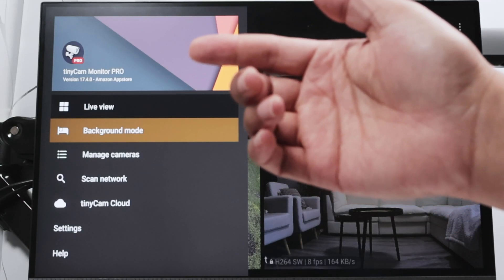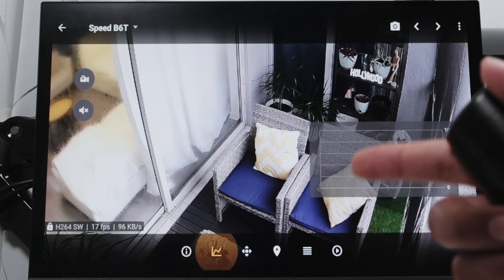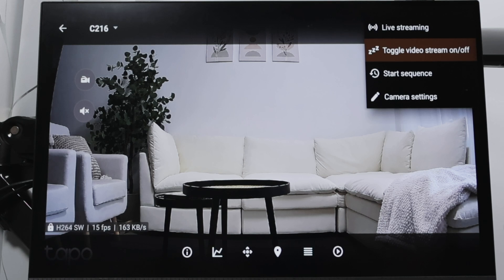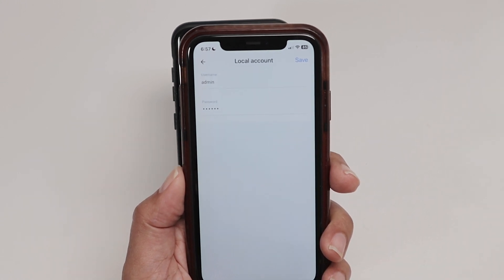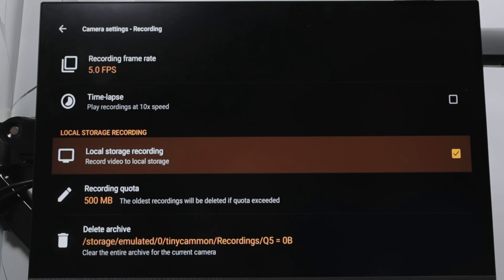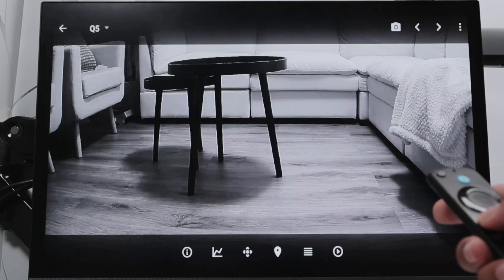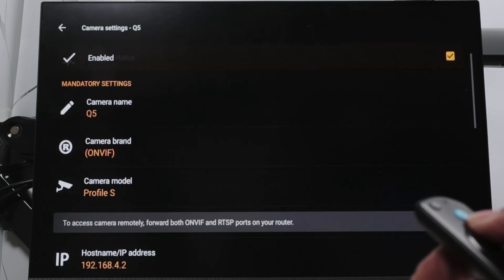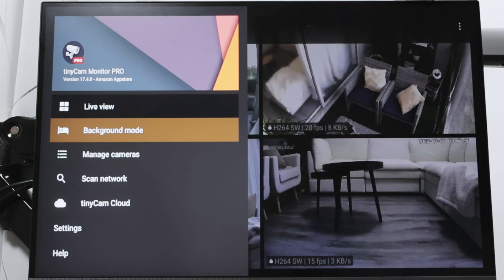TinyCam Pro on Firestick TV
How to Use TinyCam Pro on Firestick TV – View TAPO, WansView, Blink Cameras on Your TV!

📺 Want to view your security cameras directly on your Firestick TV? In this video, we’ll show you exactly how to use TinyCam Monitor Pro on Firestick TV to watch live feeds from your IP cameras, including Tapo C100, Tapo C200, Mubview, WansView Q5, and Blink.

We walk you through the step-by-step setup, demonstrate it on both a Firestick and an Android phone, and show real-time footage of multiple cameras in action. Whether you're monitoring your home, office, or baby room, this setup is incredibly convenient and cost-effective.

✅ What You’ll Learn:

How to install TinyCam Pro on your Firestick TV

How to connect multiple cameras like Tapo C100, C200, WansView, Blink, Mubview

How to switch views using your Firestick remote

Troubleshooting tips for live stream issues

Best camera formats supported by TinyCam

🛠️ TinyCam Monitor Pro is a powerful app for Android that also works flawlessly on Firestick, allowing you to turn your regular TV into a security monitor. This is ideal for users looking to watch security cameras on TV without a DVR or complex setup.

🧠 Whether you’re a beginner or tech-savvy user, this guide covers everything you need to know to get TinyCam Pro working on your Firestick TV quickly and reliably.